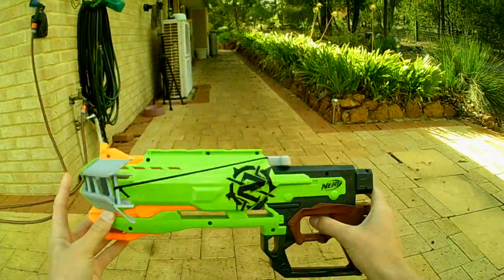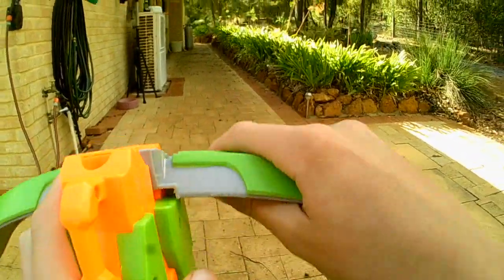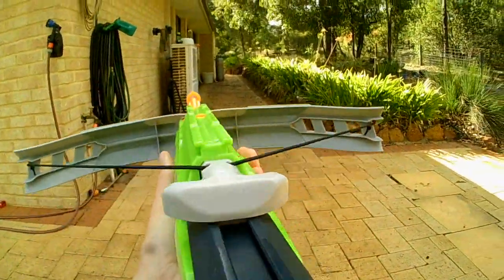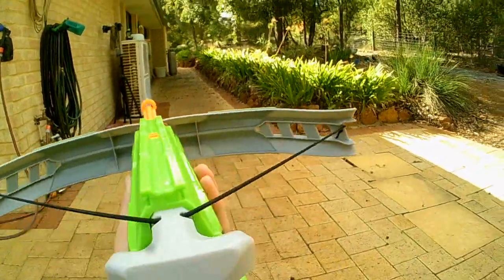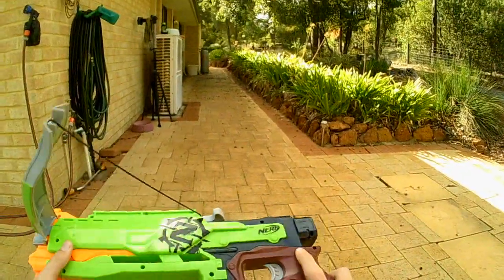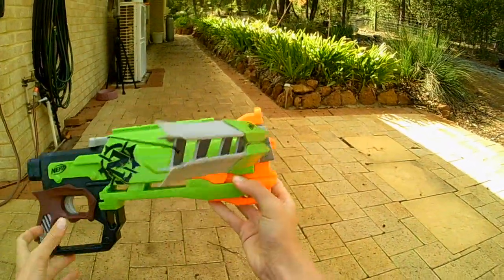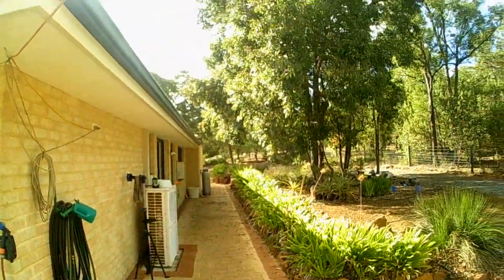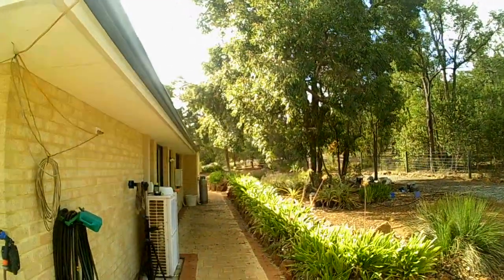Nerf Zombiestrike Crossfire Bow Review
hey guys, today I have a review on the Zombiestrike Crossfire Bow and an announcement on behalf of NerfBoyProductions.